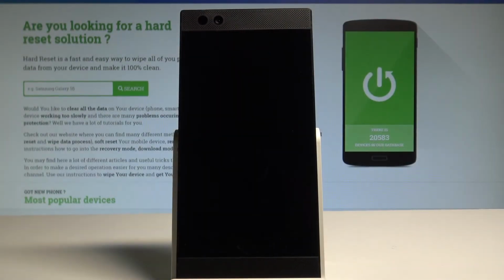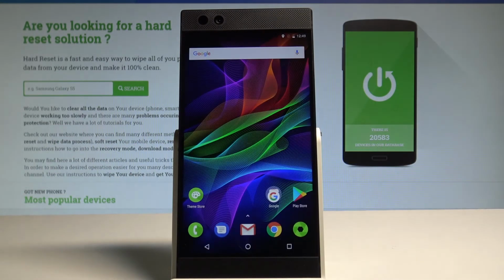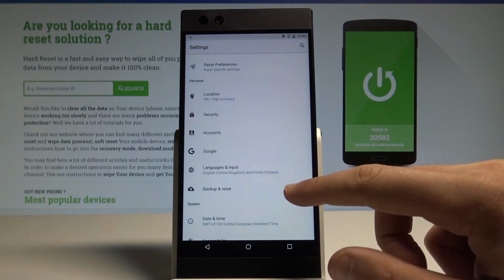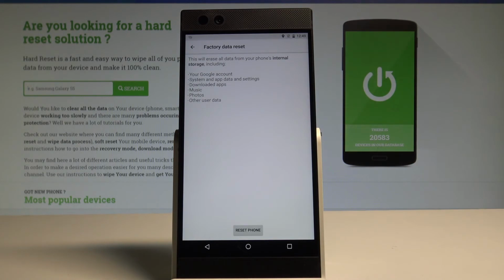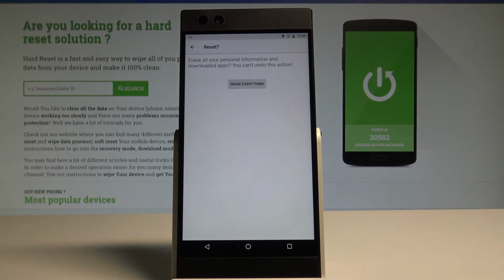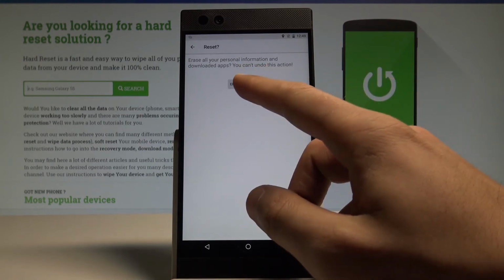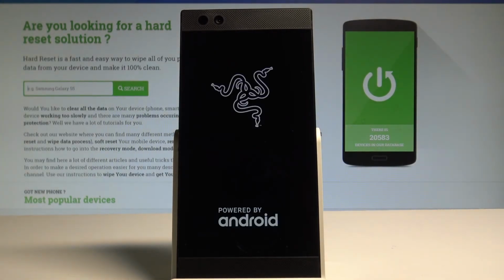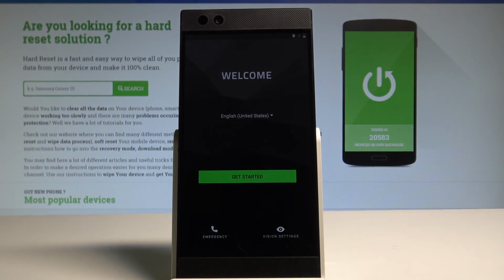How to Factory Reset RAZER Phone - Deleta Data / Restore Factory |HardReset.Info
The easy way to wipe out RAZER Phone. Check out how to erase everything from RAZER Phone. By using the Android Settings you can delete all personal data, customized settings and installed apps. We recommend perform the hard reset before selling the device or when your phone is running slowly.

How to factory reset RAZER Phone? How to hard reset RAZER Phone? How to master reset RAZER Phone? How to delete data in RAZER Phone? How to erase everything in RAZER Phone? How to restore RAZER Phone? How to format RAZER Phone?